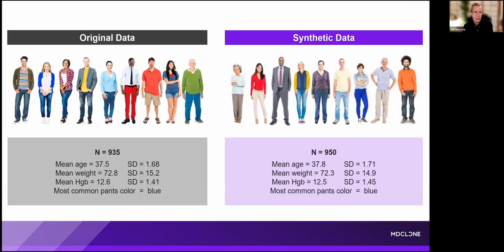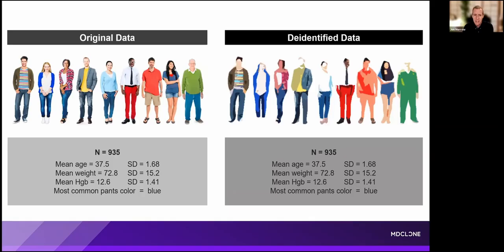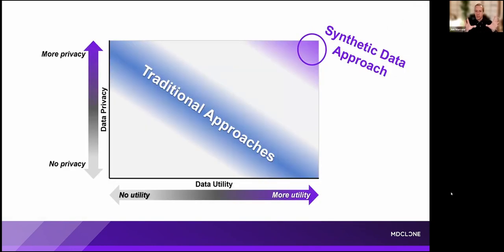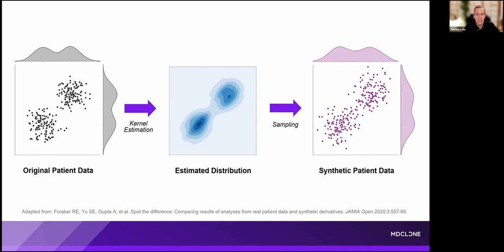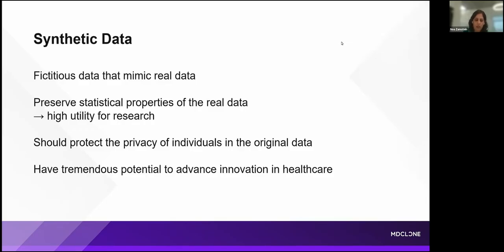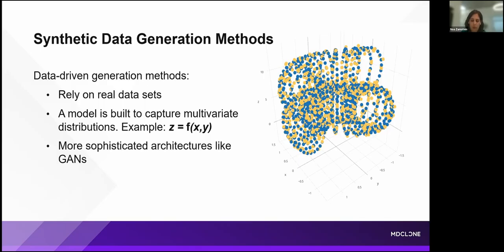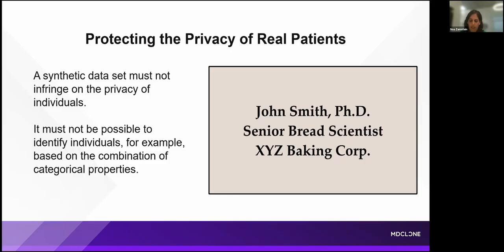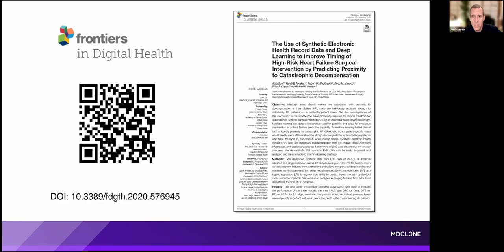Synthetic Data A–Z with the MDClone ADAMS Platform